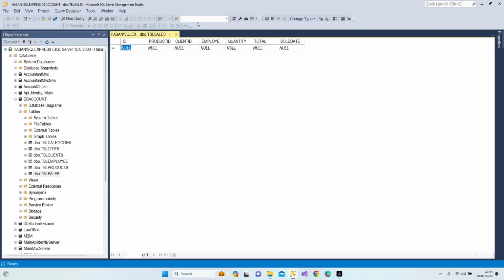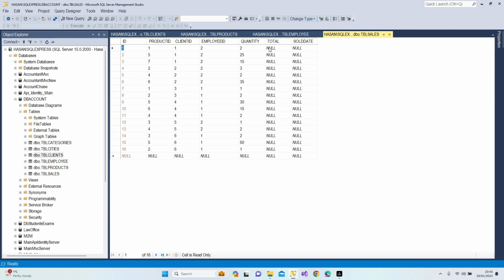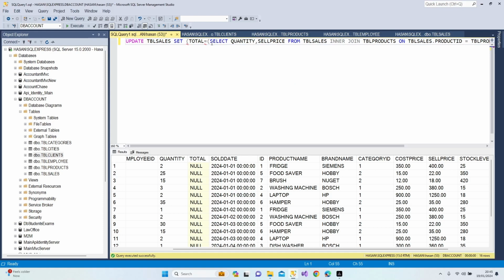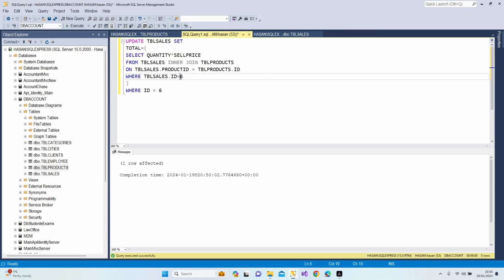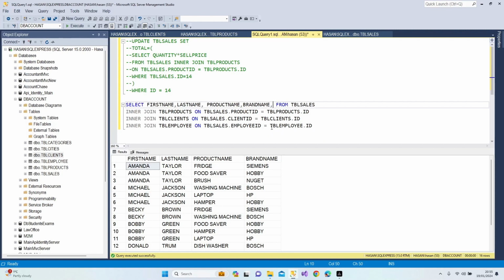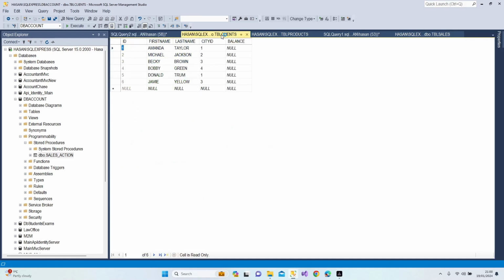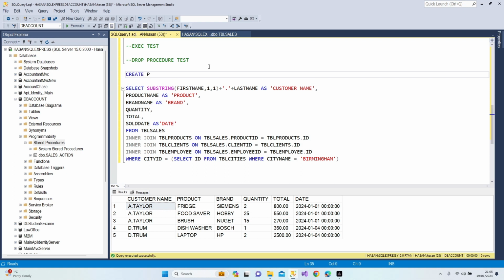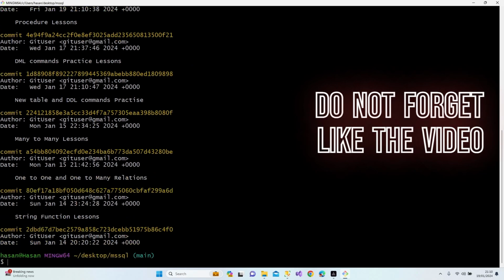MS SQL | How to use Procedures #20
🎓 About the Video:
Welcome to the twentieth installment (#20) of the "MS SQL | Complete Guide" series - "How to use Procedures." In this tutorial, we explore the creation and usage of stored procedures in MS SQL, providing you with a powerful tool for efficient and modular database operations. Whether you're a database developer or expanding your SQL knowledge, this video guides you through the process of leveraging procedures for streamlined SQL operations.

🔍 Video Overview:
Understand the importance of stored procedures and how they can enhance the efficiency of your SQL operations. Learn how to create procedures with parameters, execute them, and handle return values. Part of the series guiding you from zero to expert in SQL, this tutorial equips you with essential skills for incorporating stored procedures into your database workflow.

📌 Key Topics Covered:
Creation and usage of stored procedures
Procedure parameters and execution
Handling return values from procedures
Implementing output parameters for enhanced functionality

Enhance your SQL skills by mastering the creation and usage of stored procedures. This tutorial provides a comprehensive understanding of how to leverage procedures for efficient and modular database operations in MS SQL.

Happy coding! 🚀💻